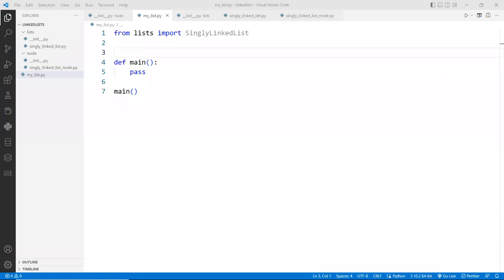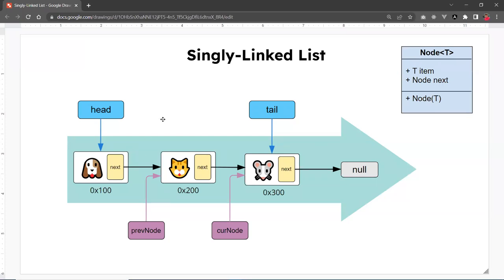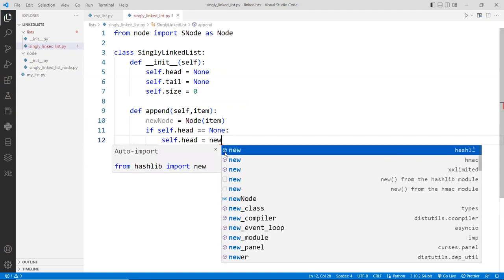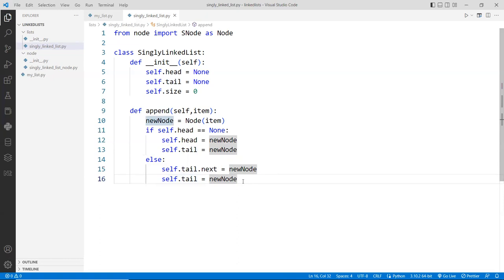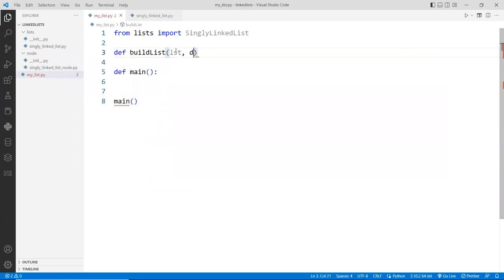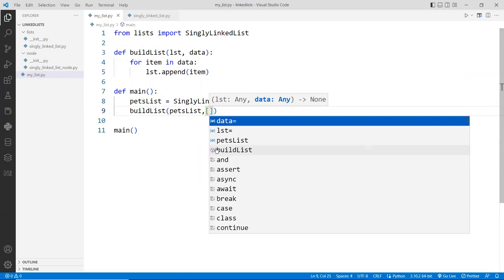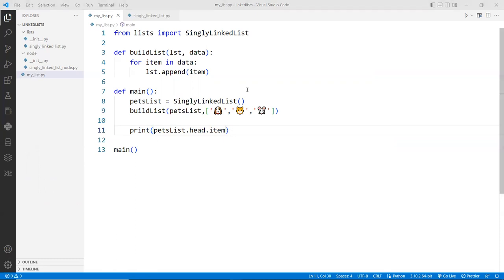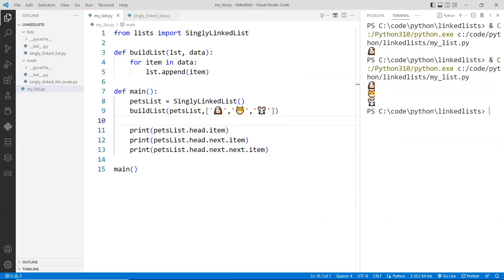Appending a node to a singly-linked list using Python (Ep. 3)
⭕ Overview
In this video, we implement the append() function to insert a new node to the tail of a singly-linked list using Python.

⭕ Chapters
00:00 Introduction
01:36 Creating the append() method
04:05 Creating the buildLis()t method
05:22 Run and test the program